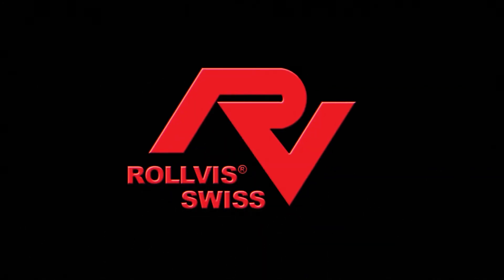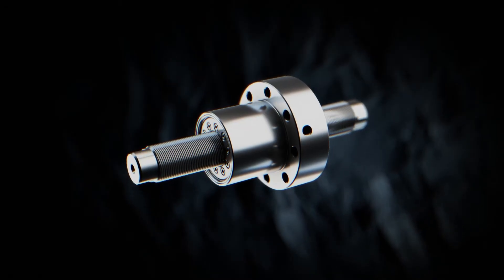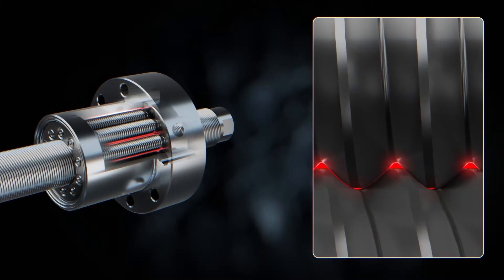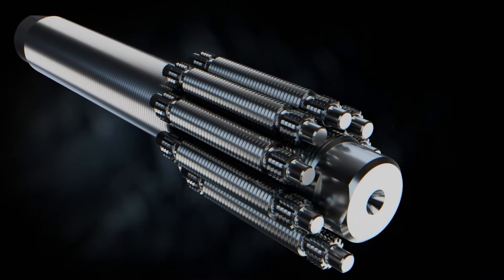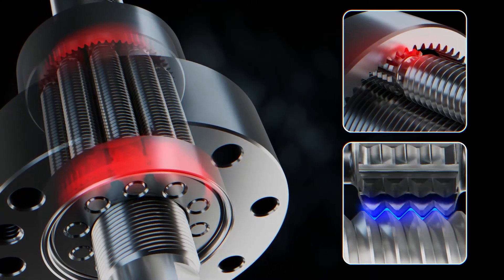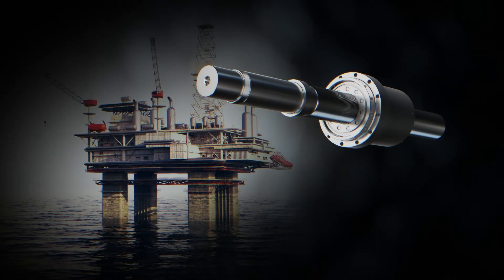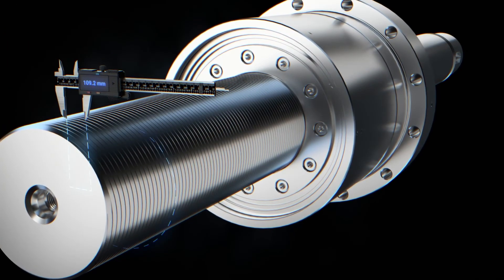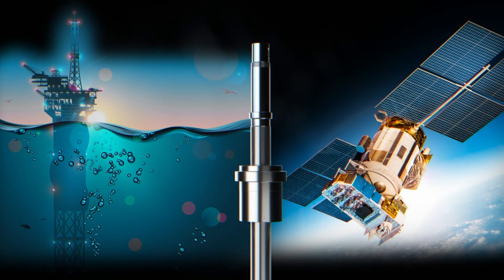Planetary Roller Screws | Rollvis SA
Rollvis high-precision planetary (satellite) roller screws transfer a motor’s rotational input into a heavy load capacity, high-precision, durable linear movement. Their design allows for even load distribution and reduced wear, making them a superior alternative to ball screws, hydraulics, and belt or chain drives.

0:09 What Roller Screws Are Made Of
0:22 Critical Components of Roller Screws
0:30 Roller Screw Capabilities
0:40 How Roller Screws Are Made
1:10 How Roller Scres Work
1:40 Roller Screws Applicable to Customers' Needs
1:55 Benefits and Strengths of Roller Screws

As the RV planetary roller screw shaft rotates, the rollers, which are in contact with both the screw’s threads and the nut’s threads, also rotate and move in a planetary (orbiting) motion around the screw shaft, converting rotary motion into linear motion. Roller screws can outperform ball screws in nearly every category.

The HRV Series, heavy-duty planetary roller screws, starts from shaft diameter 60mm and offers and even greater load capacity.
Transcript